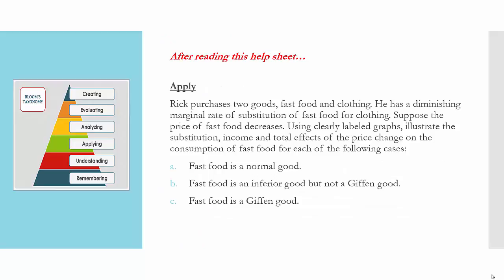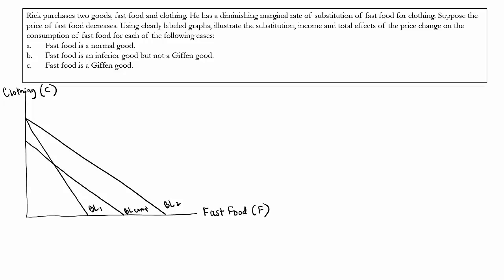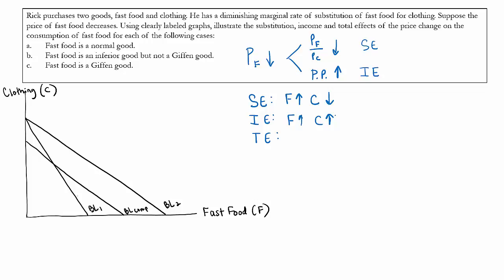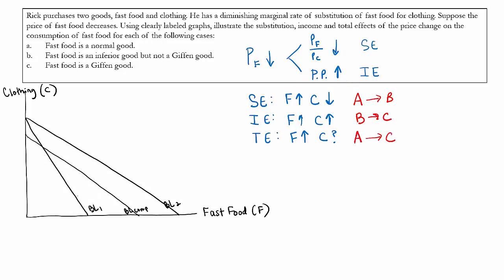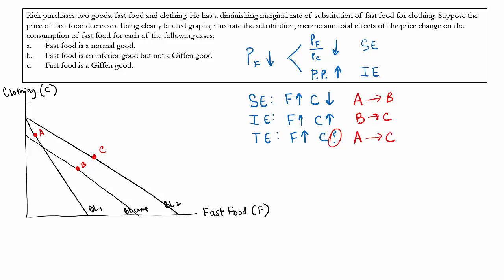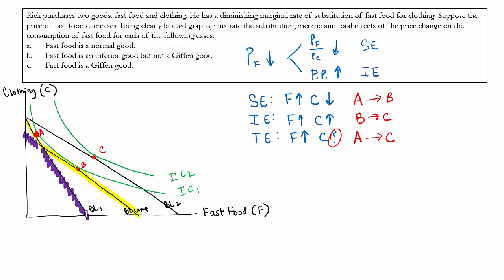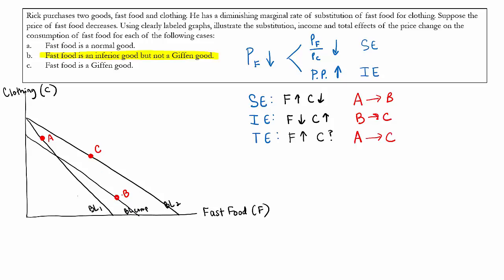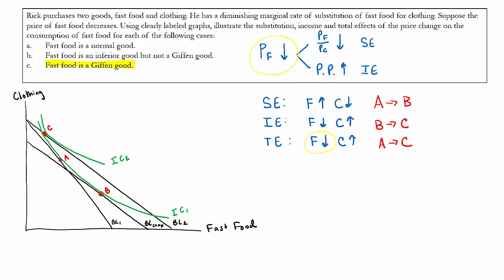Graphing TE, SE and IE